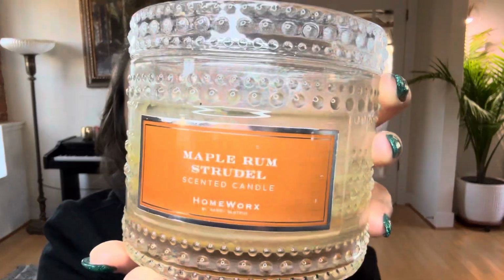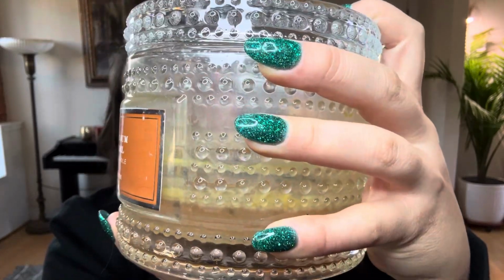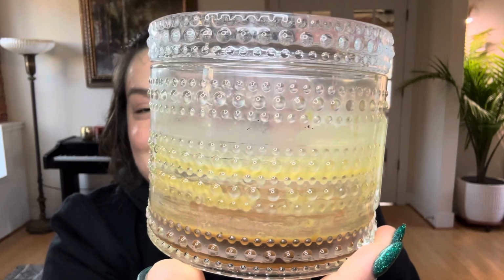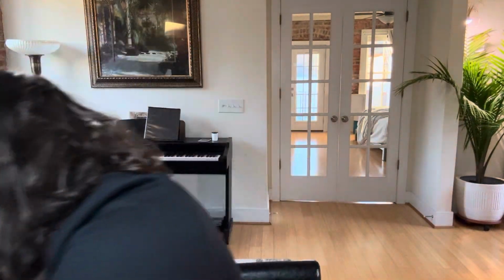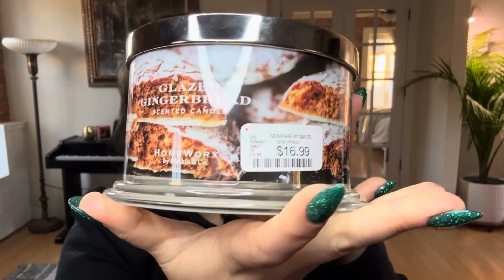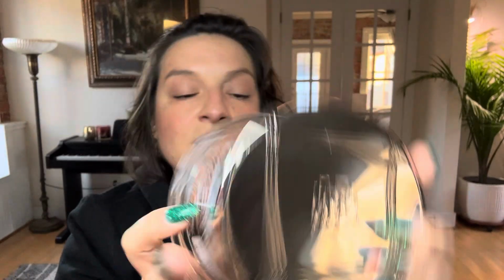Maple Rum Strudel 🥞 from Homeworx candle review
I doubt this candle is available online, but I’ll drop the QVC link below just in case it comes back in stock. Otherwise Marshall’s is your best bet 😉